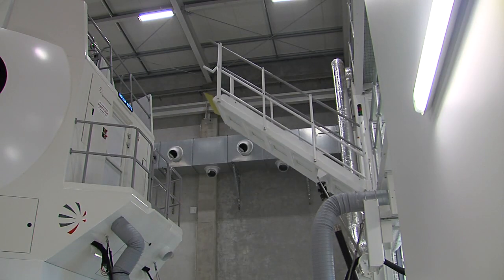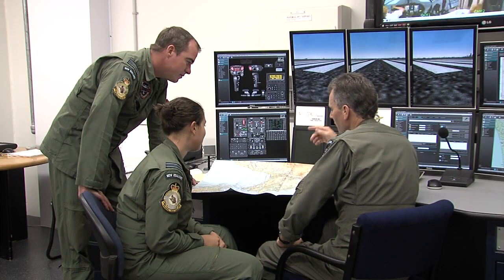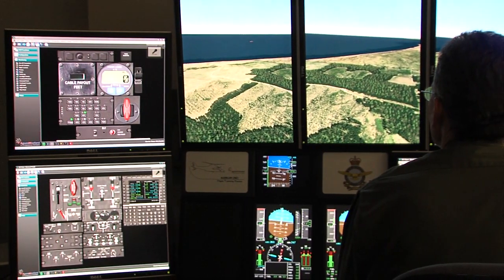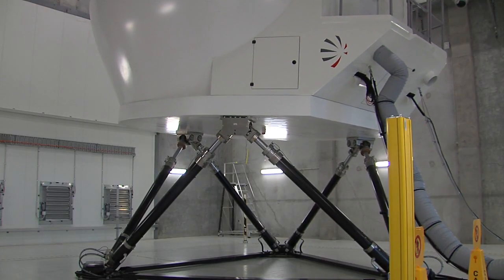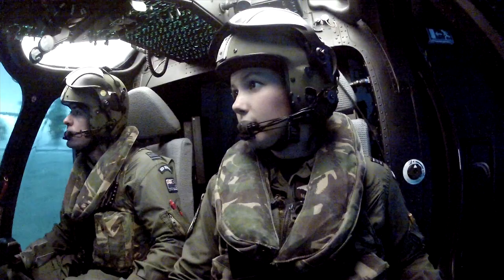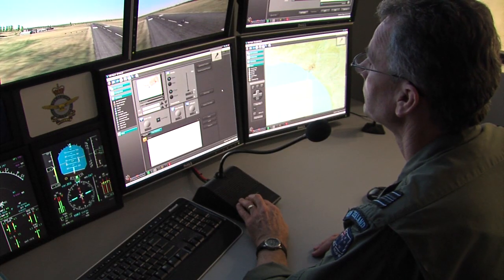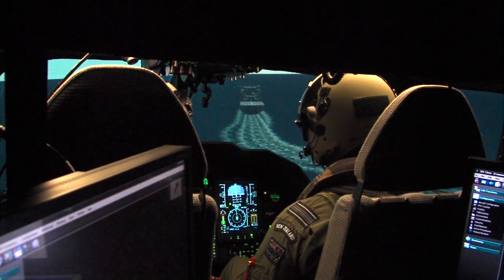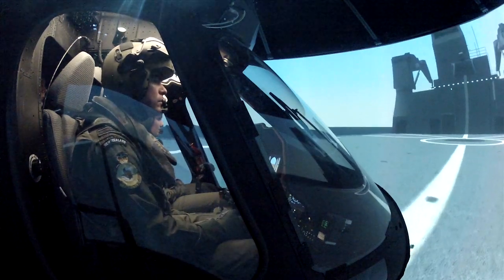The RNZAF Helicopter Simulator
Showcasing the Helicopter simulator for the RNZAF at base Ohakea. The simulator provides a broad array of variables while still maintaining a safe environment for the pilots. It also only uses about 10 percent of the cost of running a real helicopter.